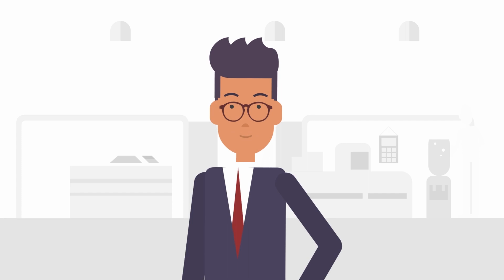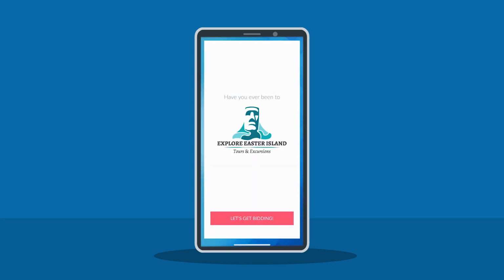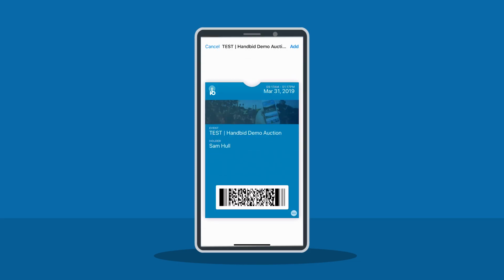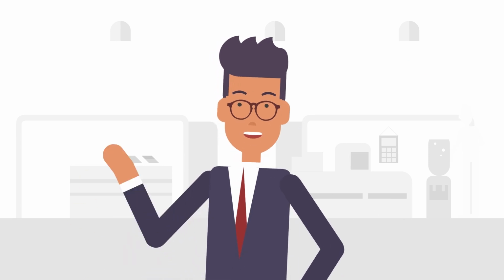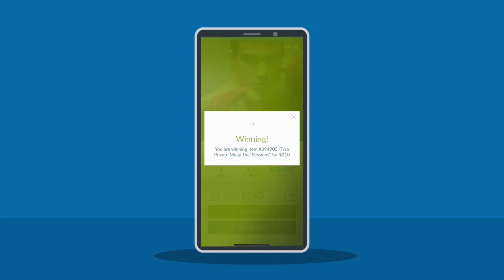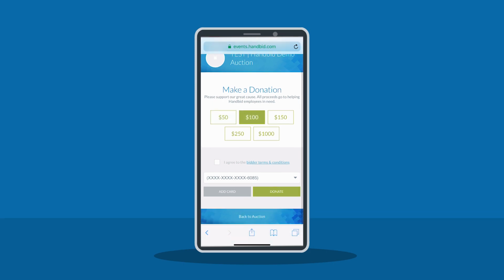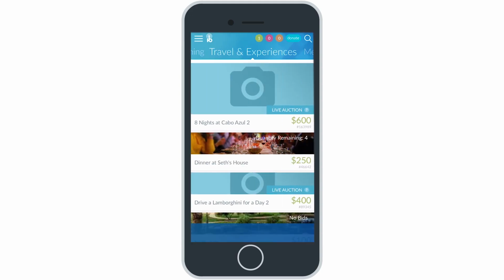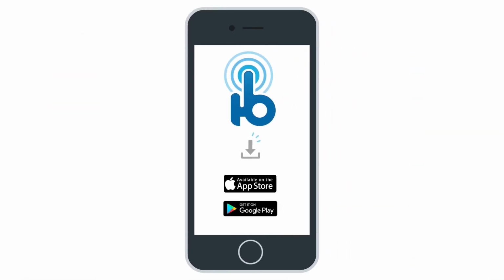Handbid App Demo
Want to know about Handbid for your event?
We walk you through how to use the Handbid mobile app and take your auction experience to the next level.